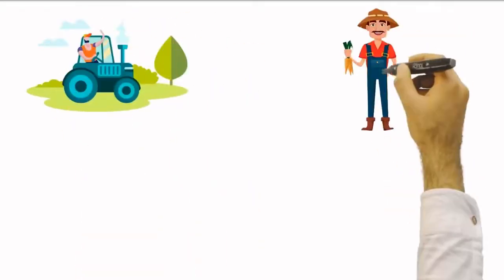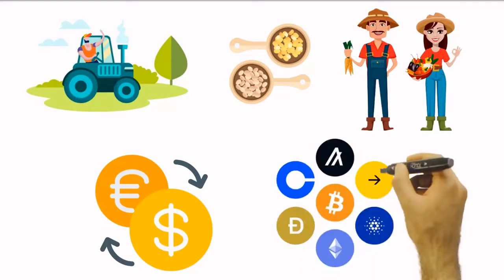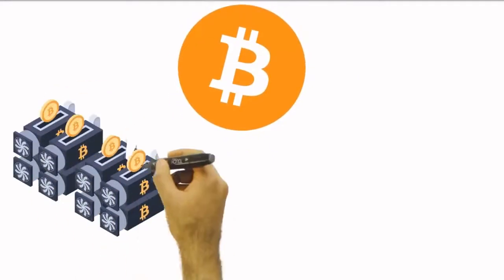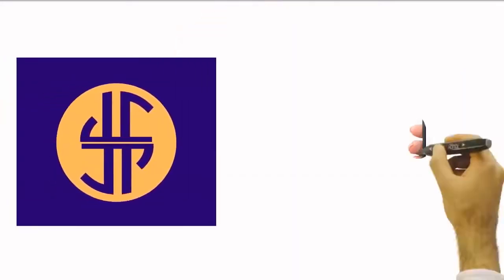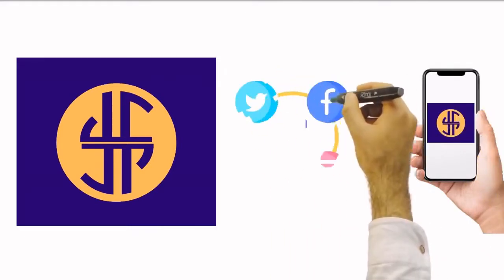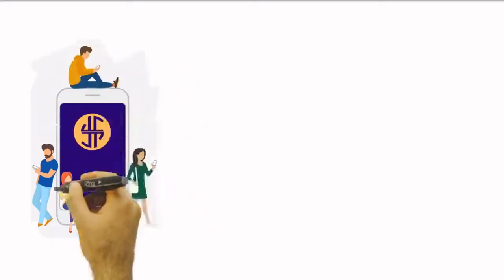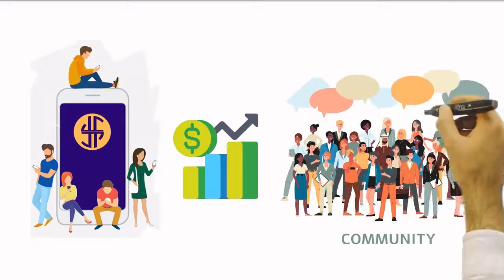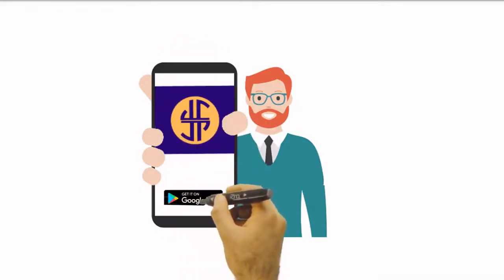Koo Network || Koo Network Listing || Koo Network Mining || Binance Listing Koo Network